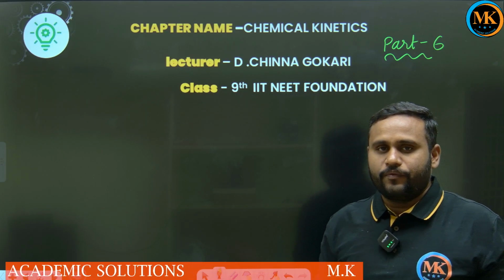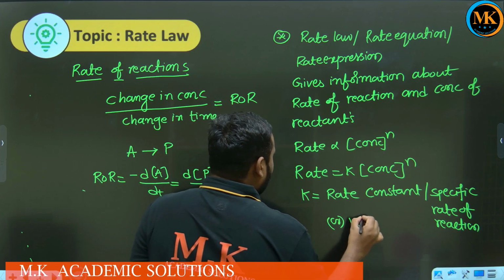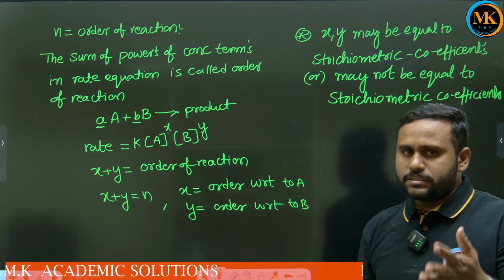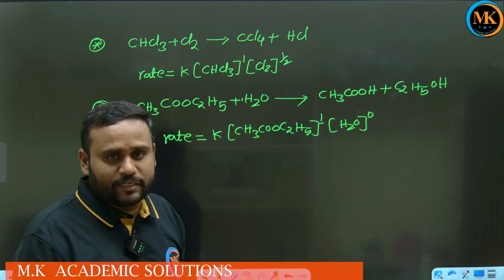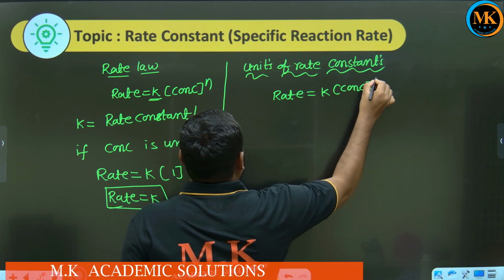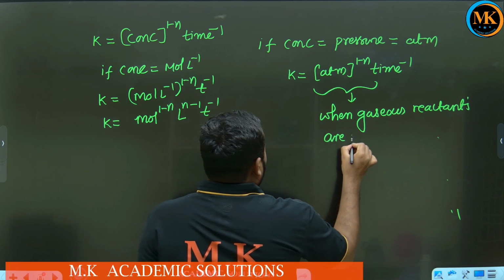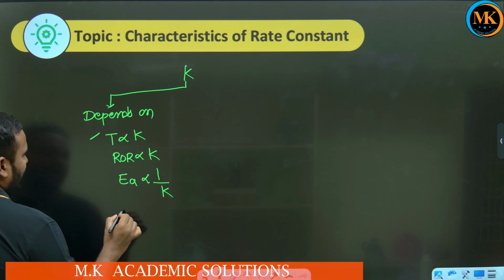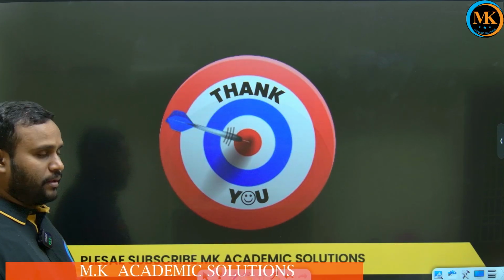chemical kinetics by chinna sir part 6 rate law rate constant order of reaction# MK#chemistry